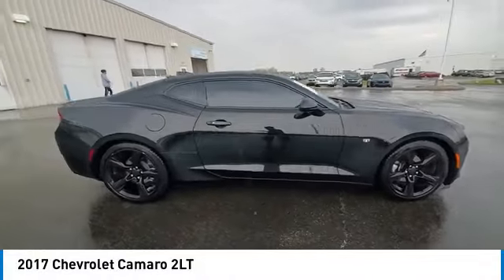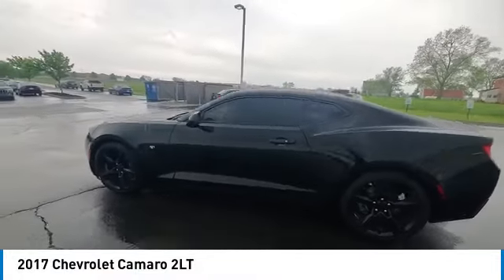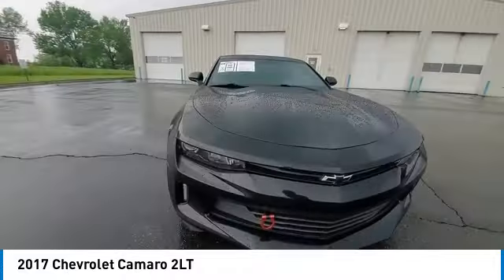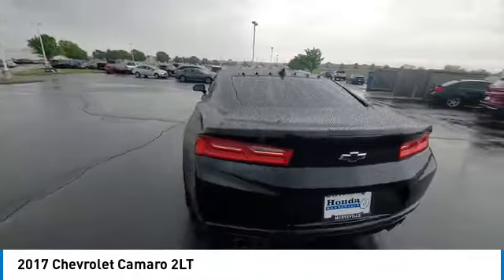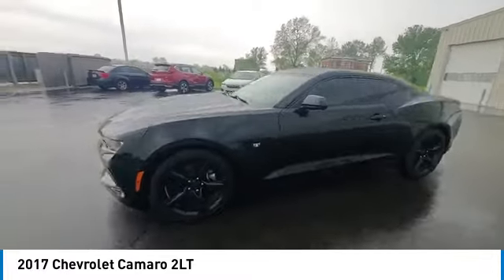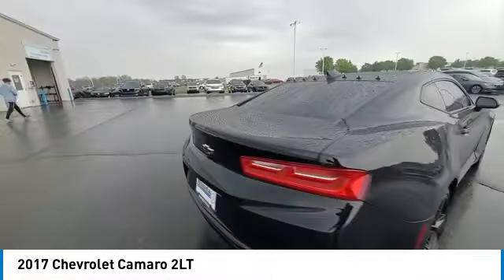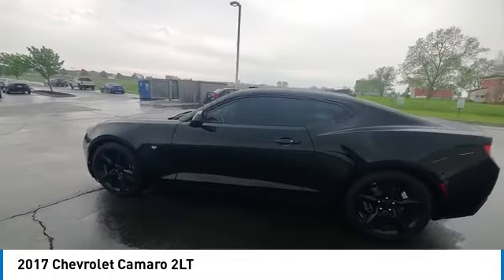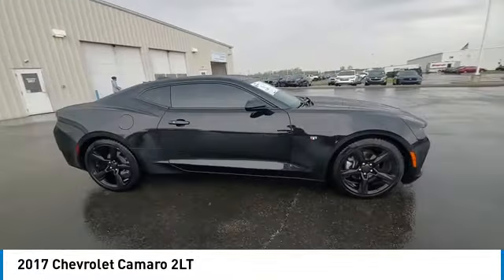2017 Chevrolet Camaro Marysville, Dublin, Delaware, Worthington, Marion, OH H0160692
Black Metallic Used 2017 Chevrolet Camaro available in Marysville, Ohio at
2017 CHEVROLET CAMARO Marysville, OH
Stock# H0160692

Honda Marysville
640 colemans Crossing Blvd

*DESIRABLE FEATURES:* COOLED SEATS, BACKUP CAMERA, HEATED SEATING, APPLE CARPLAY, ANDROID AUTO, WIFI, LEATHER, PARKING ASSIST, BLUETOOTH, HEATED STEERING, TECHNOLOGY PKG, PREMIUM AUDIO, ALLOY-WHEELS, MULTI-ZONE AC, FOG LAMPS, REMOTE ENTRY, Usb.

*SERVICE & MAINTENANCE COMPLETED:* Stock# H0160692 FEATURES NO LESS THAN $730 IN PREVENTATIVE MAINTENANCE & SAFETY EQUIPMENT UPGRADES. Specifically this Honda Marysville 2017 Chevrolet Camaro reconditioning process Included: Performed a Complete Inside & Out Vehicle Detail, Performed Paintless Dent Repair, Performed complete used car vehicle inspection, and Performed chip repair touch up!

Of all the used cars for sale in Ohio this rear wheel drive 2017 Chevrolet Camaro 2LT features an impressive gas v6 3.6l/222 Engine with a Mosaic Black Metallic Exterior with a Red Leather Interior. With only 88,671 miles this 2017 Chevrolet Camaro is your best buy in Columbus, OH.

*TECHNOLOGY FEATURES:* This 2017 Chevrolet Camaro represents one of many of Honda Marysville used vehicles for sale in Columbus, OH and includes: WiFi Mobile Hotspot, Premium Bose System, Premium Sound System, GPS System, Android Auto by Google, Keyless Start, Apple CarPlay Capable, Garage Door Opener, SiriusXM Satellite Radio, Bluetooth Connection, Keyless Entry

*STOCK# H0160692* Honda Marysville has this 2017 Chevrolet Camaro 2LT ready for a quick sale today. Don't forget Honda Marysville will buy or trade for your car, truck, SUV, van, motorcycle and/or ATV!

Honda Marysville of Marysville, Dublin, Urbana, Lima, Delaware, Marion, OH. You can also visit us at, 640 Coleman's Blvd. Marysville OH, 43040 to check it out in person!

*MECHANICAL FEATURES:* Scores 28.0 Highway MPG and 16.0 City MPG! This Chevrolet Camaro comes Factory equipped with an impressive gas v6 3.6l/222 engine, an manual transmission.

*EXTERIOR OPTIONS:* Whether driving to From New Albany to Westerville, you'll arrive in style with exterior options like: Color Matched Bumpers, Fog Lights, Aluminum Wheels, Alloy Wheels, Auto Headlamp